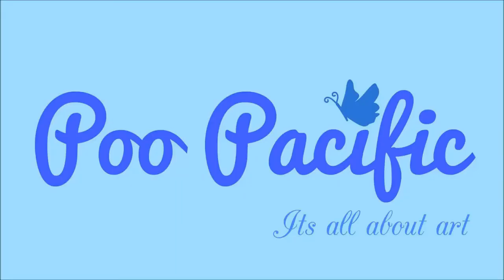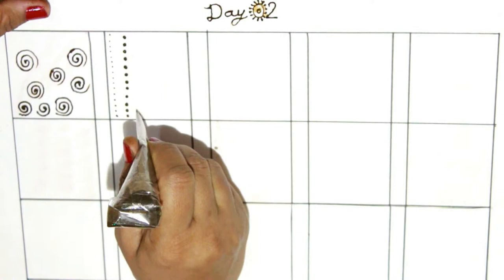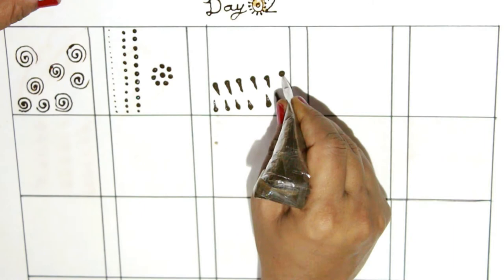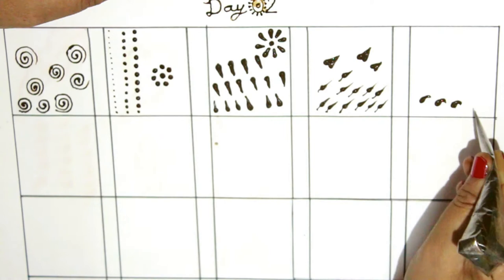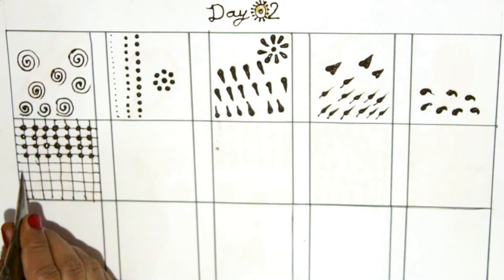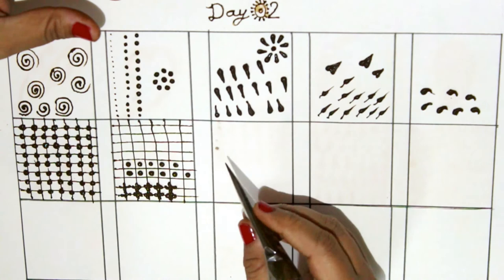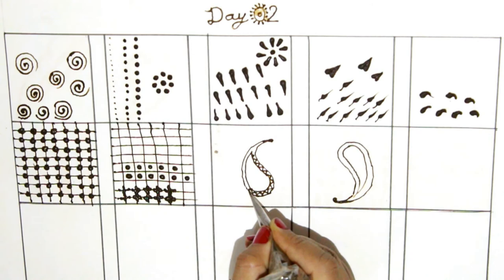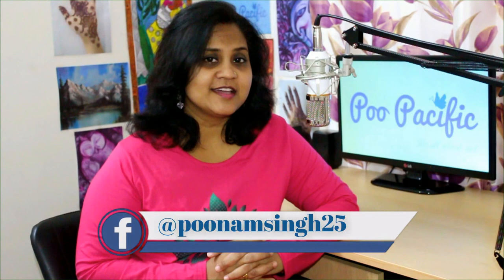TEMPORARY HENNA TATTOO CLASSES DAY 2 /how to learn temporary tattoo in english at home / poopacific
hey everyone,
as we know this is DAY 2 of our temporary tattoo classes ( mehndi classes ) so in this video i am going to you how to learn temporary tattoo designs( mehndi designs ) on hands step by step in english at home and the basics of temporary tattoo designs step by step in english,
 i will also show you how to learn mehndi designs ( temporary tattoo ) and arabic mehndi at home step by step for beginners in english
for buying canvas paintings, for getting latest updates, watch fine art online courses for FREE and much more coming up
CONNECT WITH OUR FACEBOOK ART GROUP